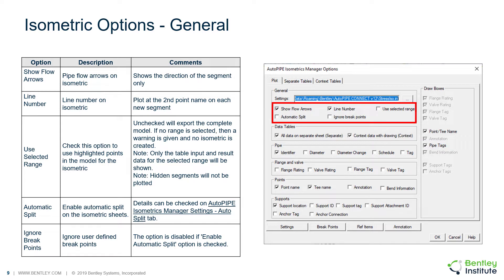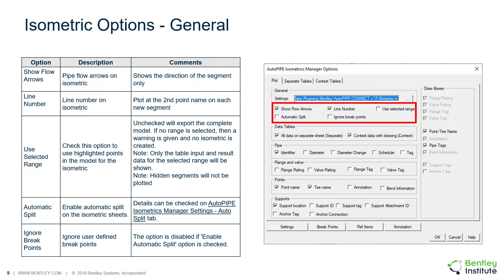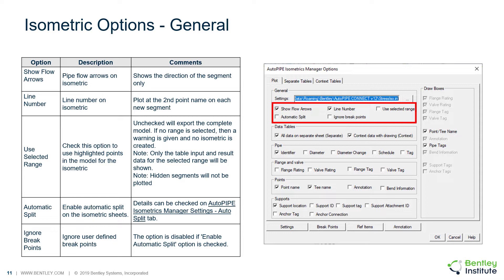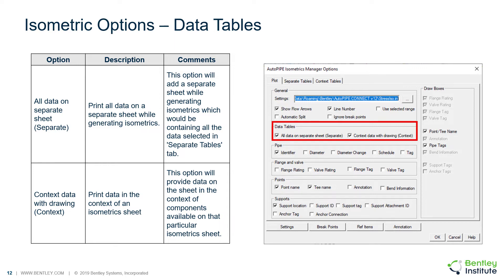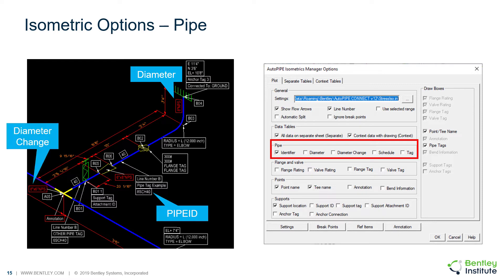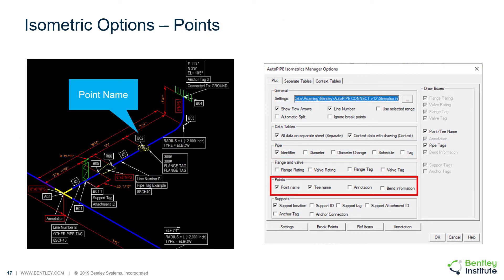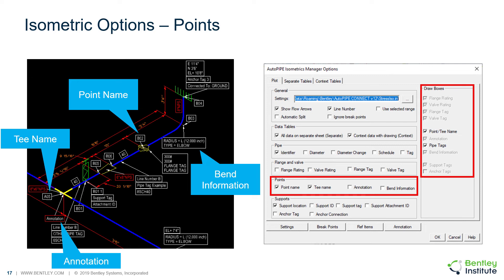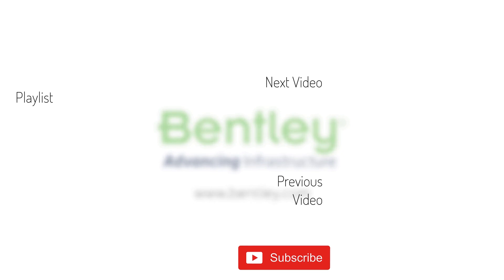Stress Isometric Creation - Presentation - Plot Options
Reviewing the available plot options when creating a stress isometric in AutoPIPE.